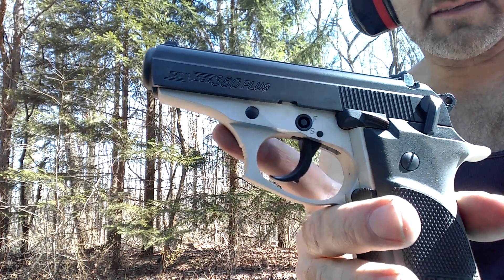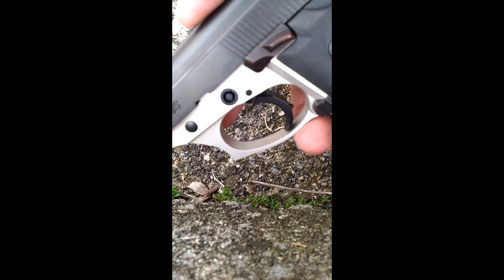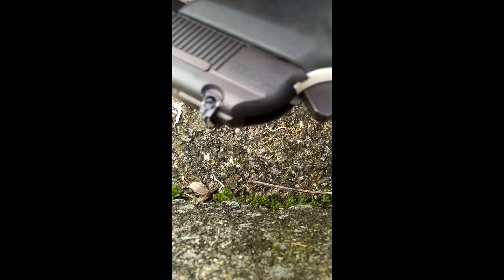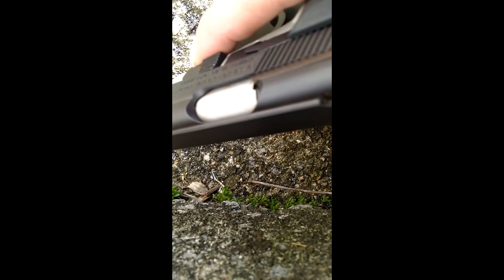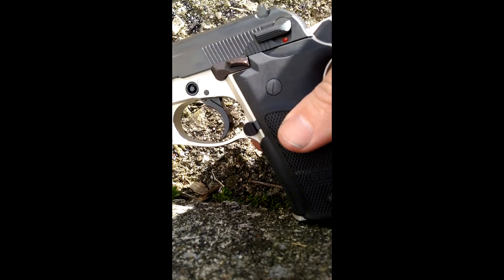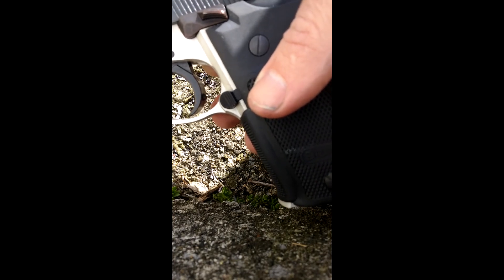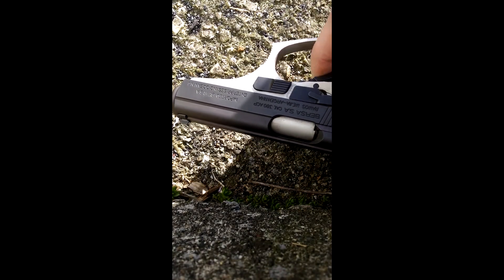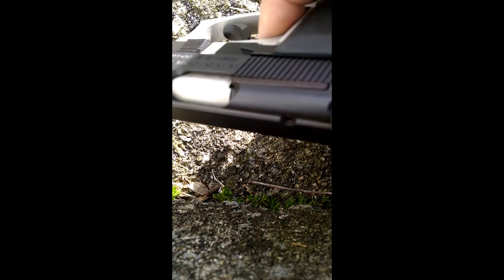bersa thunder 380 plus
middle of the road gun high capacity

fits in my pocket.
the unloaded gun with a full mag got loaded when i "safety checked it" i should have dropped the mag before checking it.

just to be clear there wasnt one in the chamber at the start of the video and im not used to mag safety disconnects. this gun is new and different to me , but i like it.